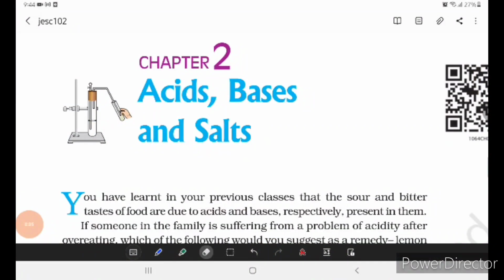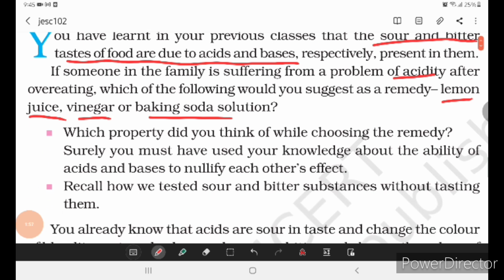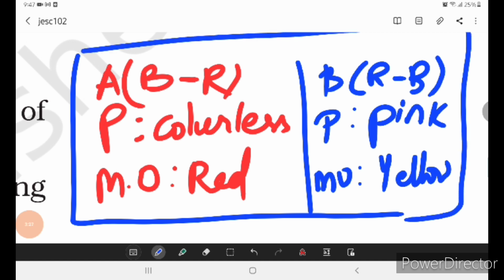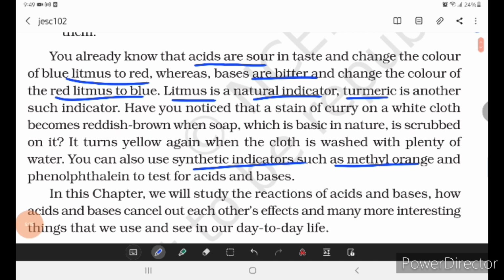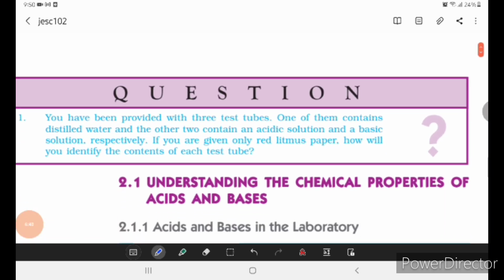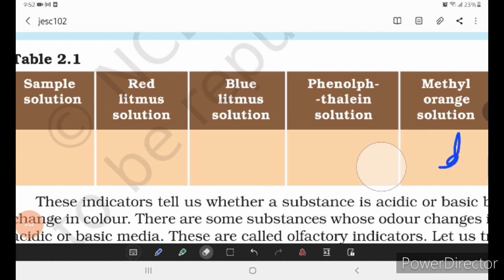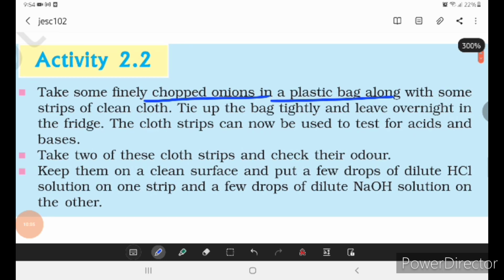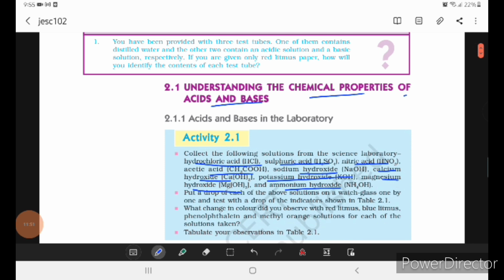ACIDS , BASES AND SALTS || CLASS 10 || CBSE SCIENCE || PART - 1 || ASC